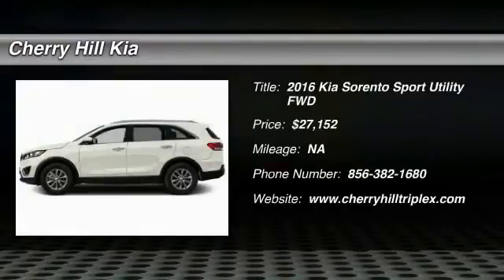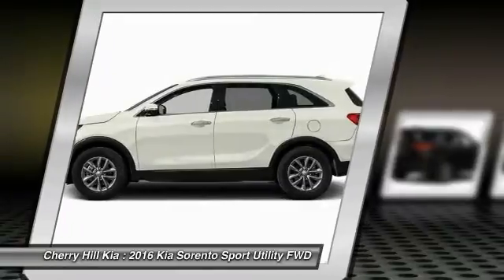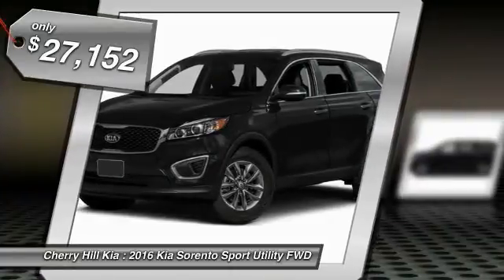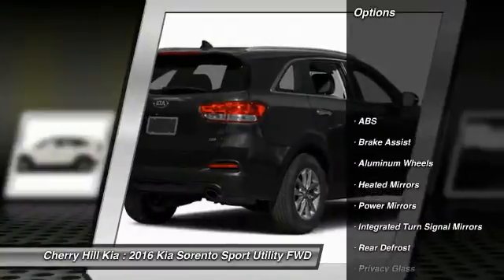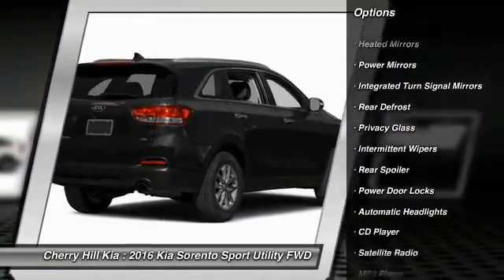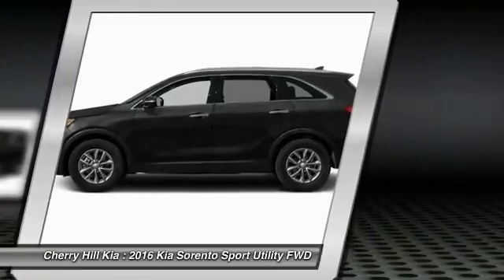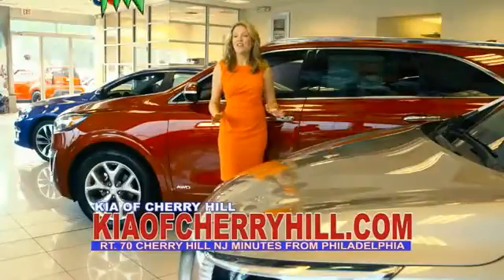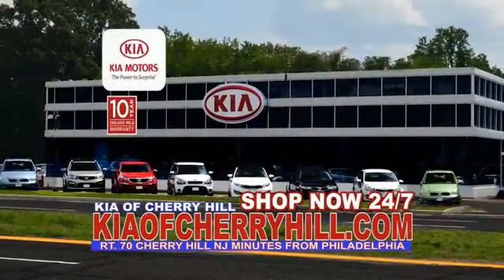2016 Kia Sorento Cherry Hill NJ 114990